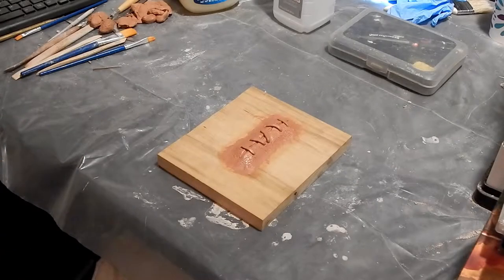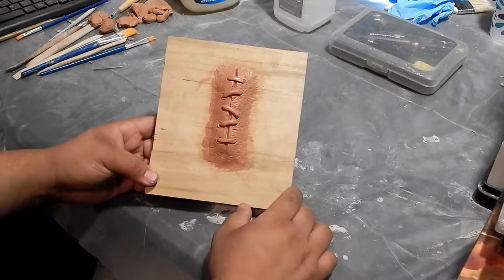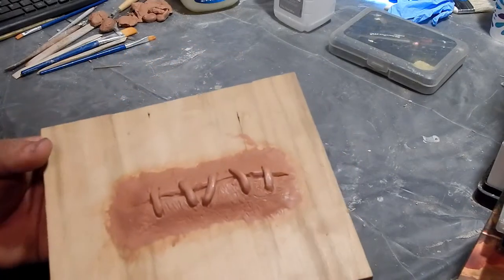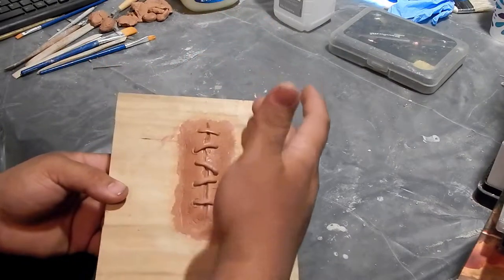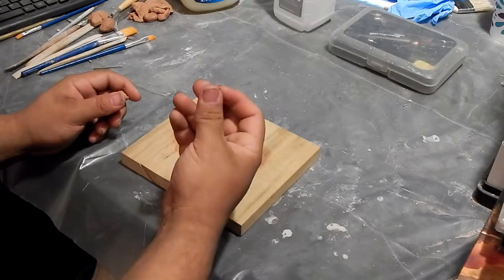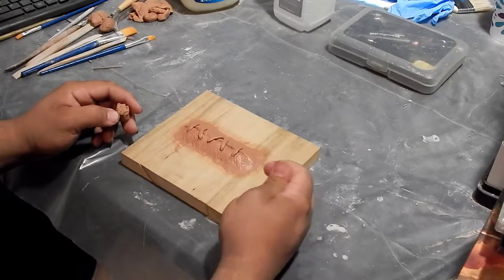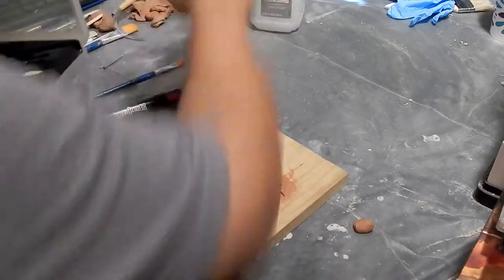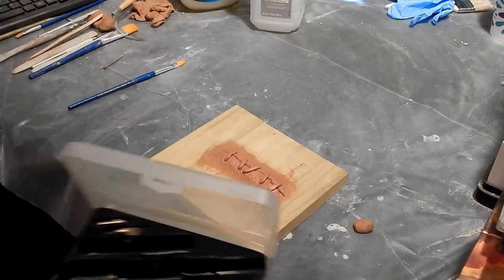Latex appliances pt.1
Here I am just going to go over some  basic information, from the clay used, tools, and things to watch out for when making a Latex appliance sculpt.